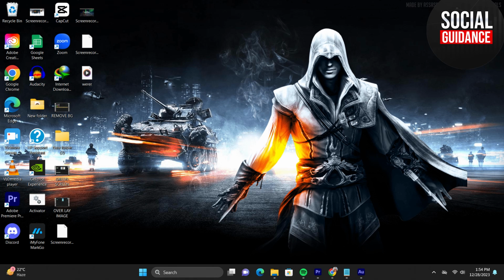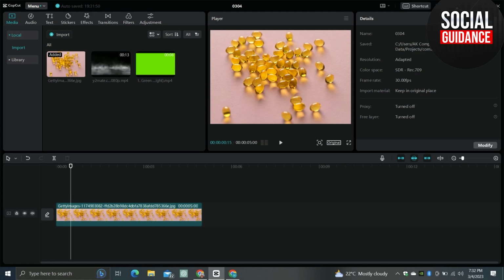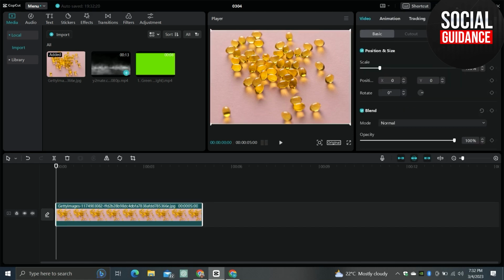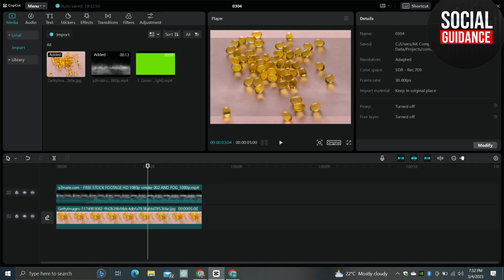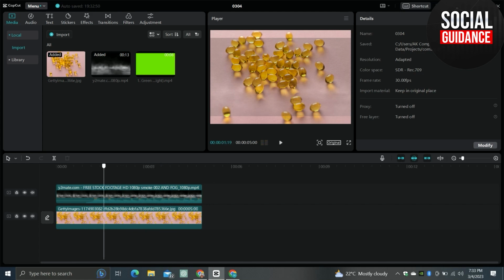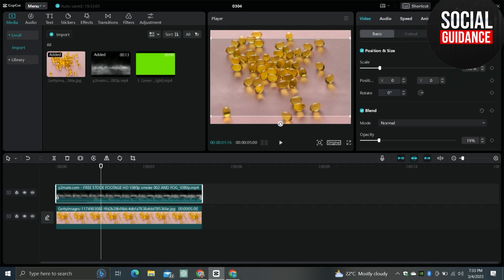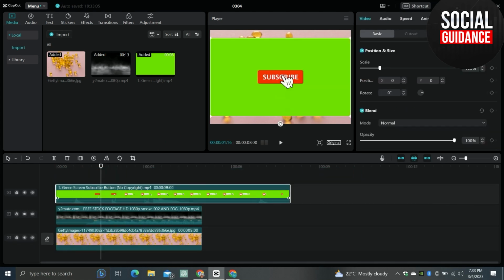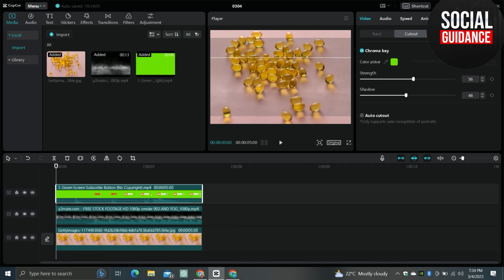How To Add Overlay In CapCut PC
This comprehensive tutorial teaches the step-by-step process of adding overlays in CapCut PC. Whether you're a beginner or an advanced user, this guide covers everything you need to know about enhancing your videos. Elevate your editing skills today!